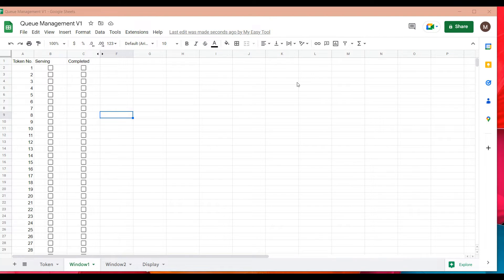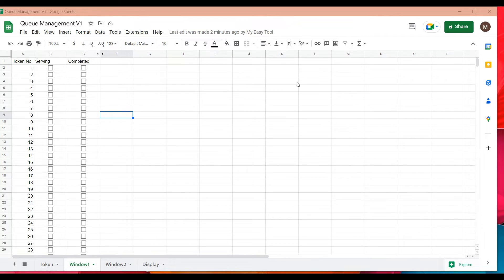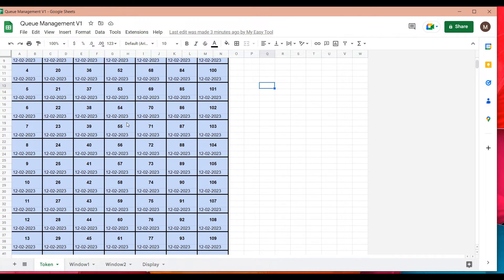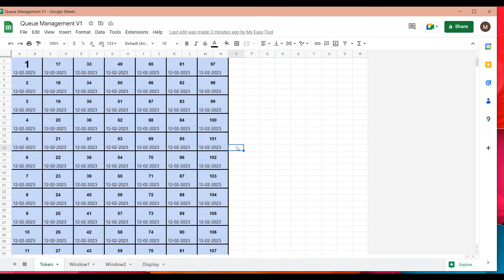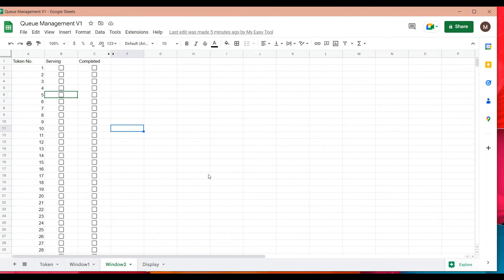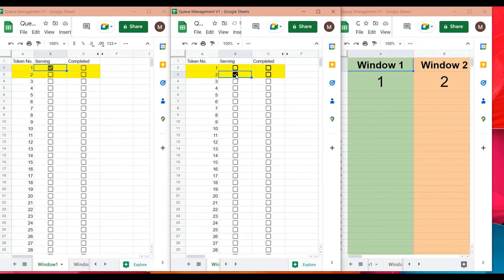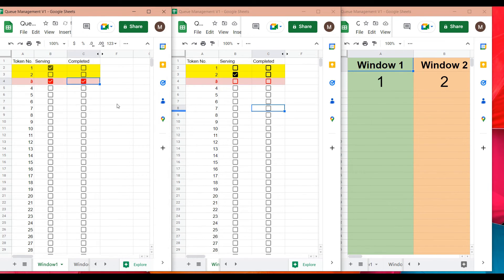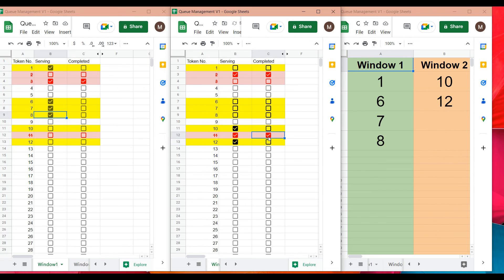Google Sheet for Customer Queue Management Service with Display Board on Counter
How to use Google Spreadsheet for Customer Queue Management in a Bank , Educational Institute , Government Offices. This template also have a tab for Display board to show the token no being served with Counter/Window Number.

Chapters :
0:00 Queue Management
1:35 Google Sheet Template
4:10 Demo